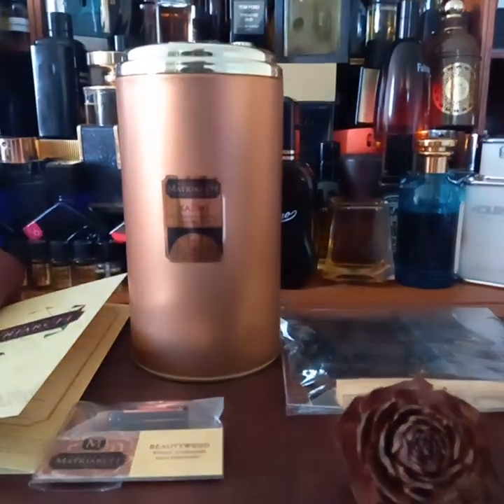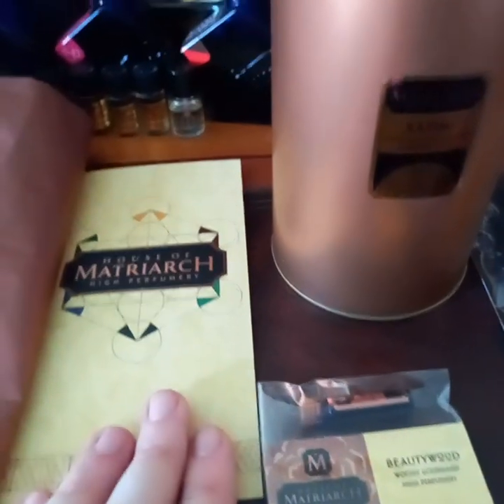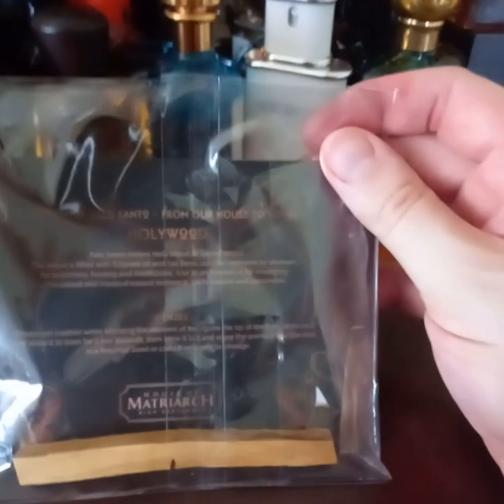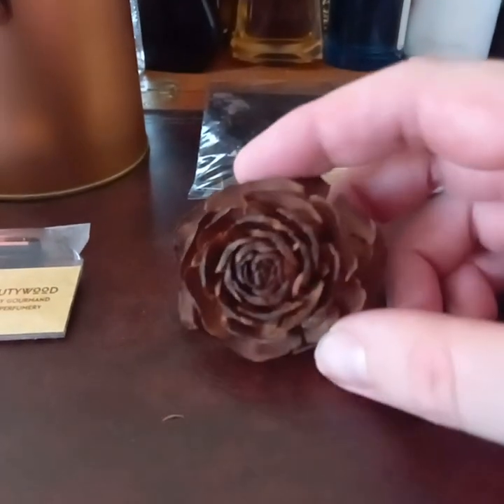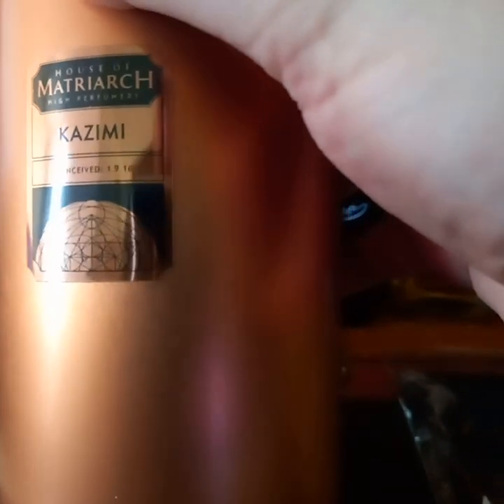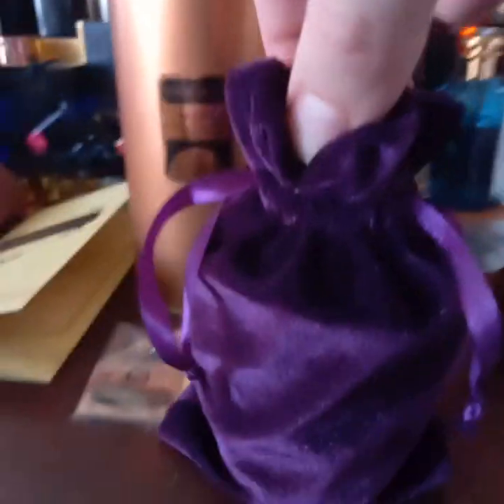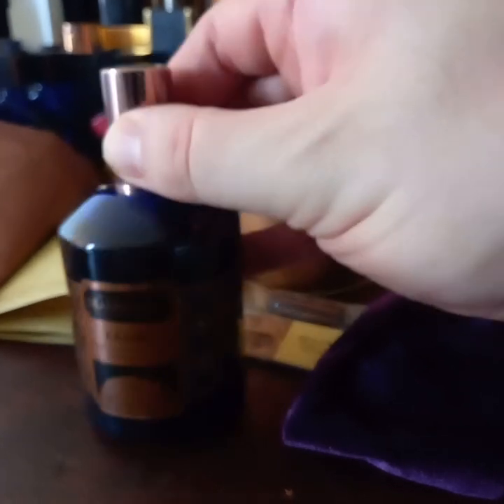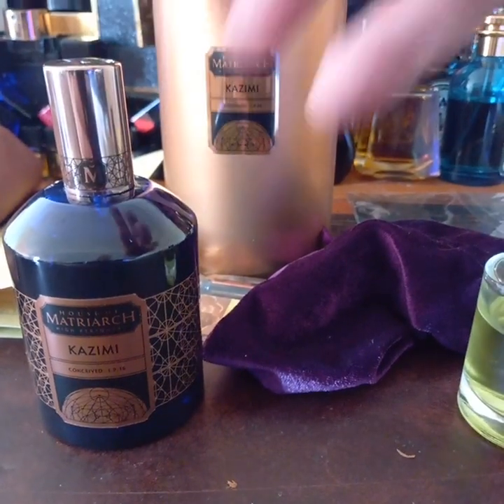House of Matriarch Kazimi Unboxing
Hello!

Today I am unboxing a House of Matriarch fragrance called Kazimi, please enjoy.